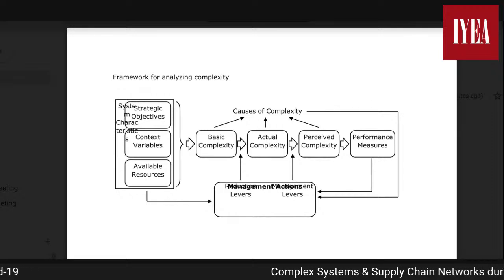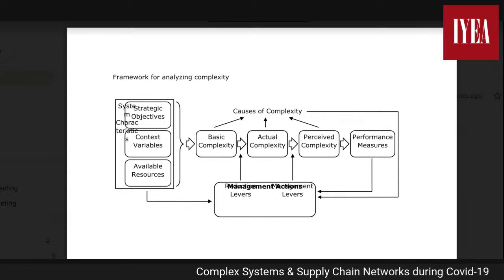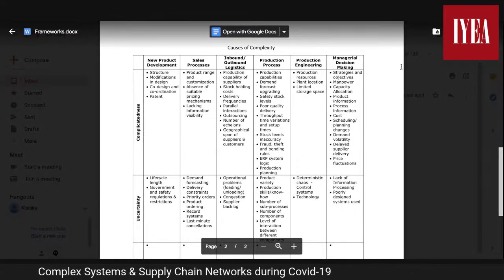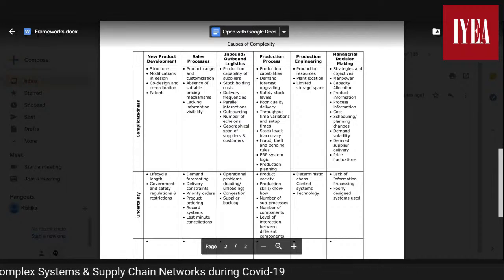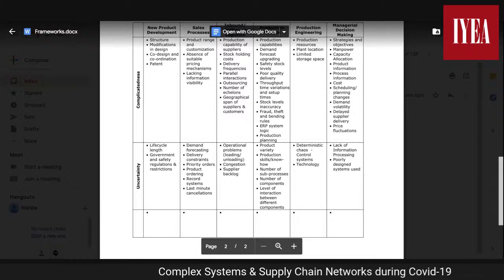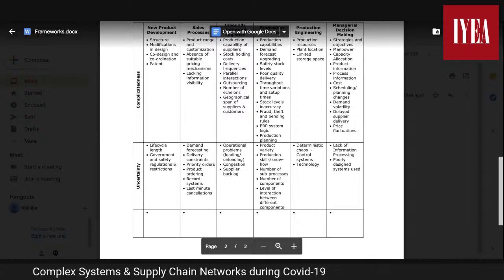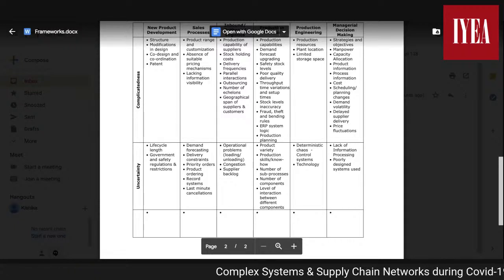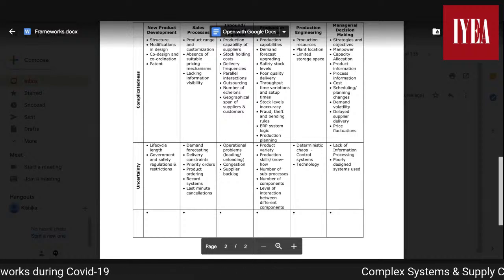Supply Chain Networks during Covid-19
Sakshi Khanna (BEng. Chemical Engeering, MBA) discusses complex systems and supply chain networks during Covid-19.

You can also follow the IYEA on —